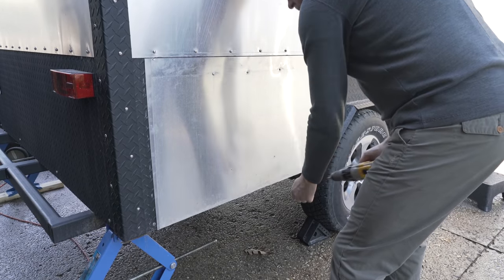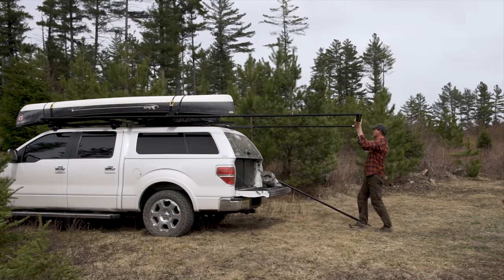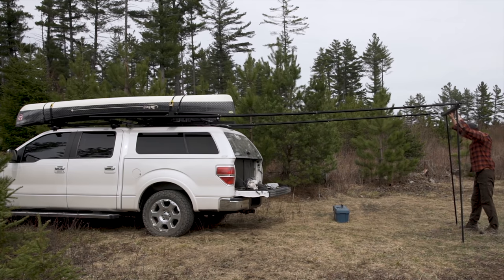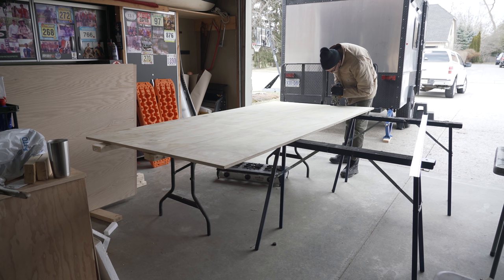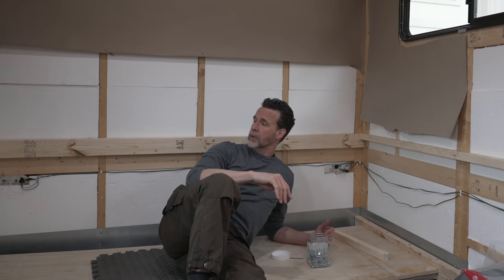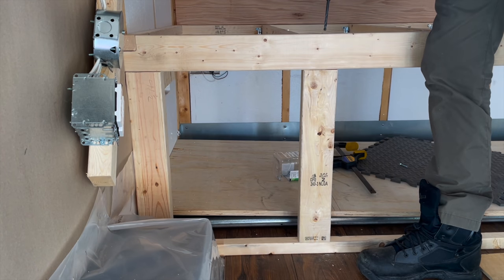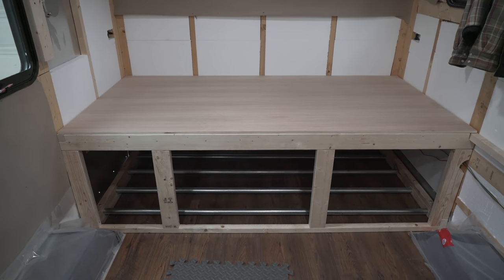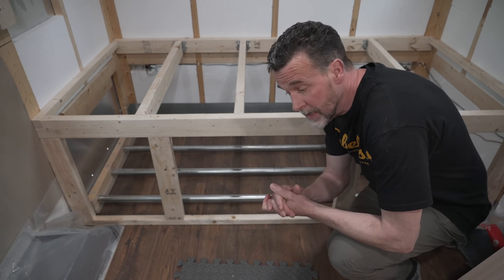How to Build a DIY Travel Trailer - Framing the Bed and Slide Out Kitchen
Episode #18. In this video I'll show you how I went about building my bed platform along with the slide out kitchen frame. I'll let you decide if there is room for 3 in my trailer :)

To see what I’m up to during the rest of the week, please follow me on:

Jackery Portable Power Station
My canvas tent
My woodstove for my canvas tent
My portable propane heater